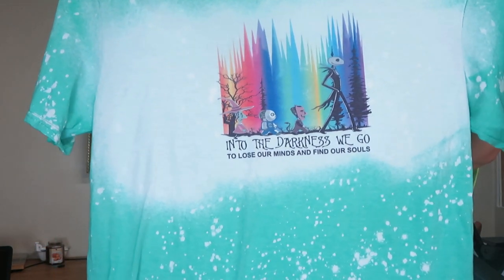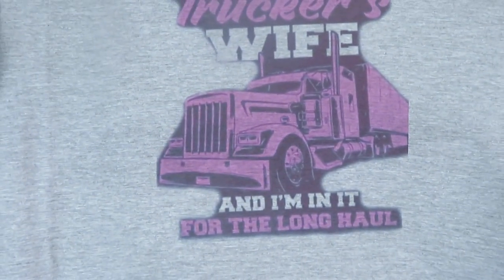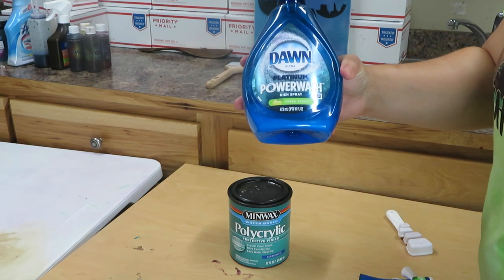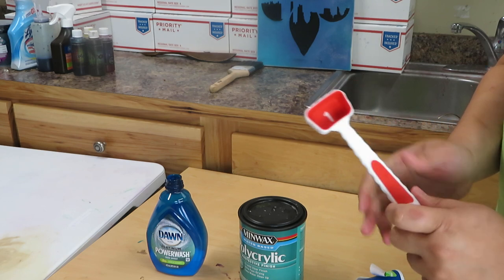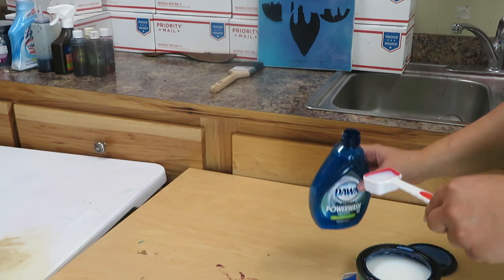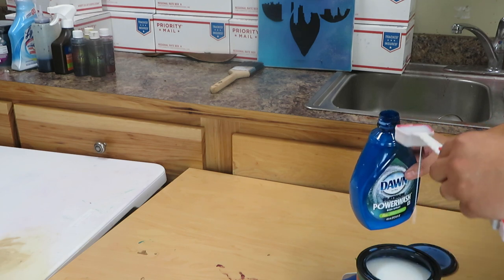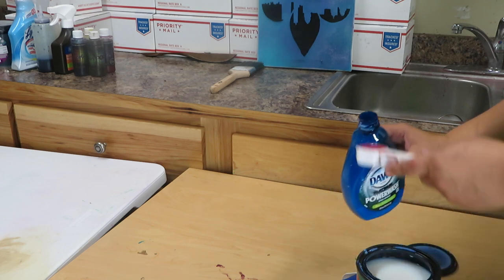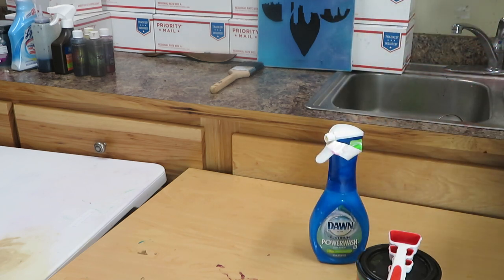Poly T spray: How to make poly t spray, sublimating on 100% cotton shirts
Can you really sublimate on cotton? This video will show you how to stop wasting your money buying poly-t and make it!! Sorry about the ending I turned the camera off when moving.
POLY-T:
2TBSP of polyacrylic to every 8oz of water
All the TOOLS  you need for this project:
POLYCRYLIC:
SPRAY BOTTLE:
MEASURING SPOONS: